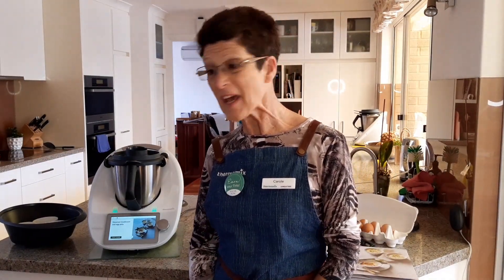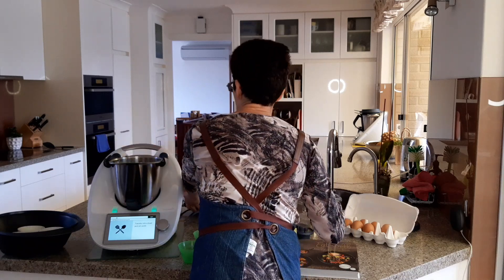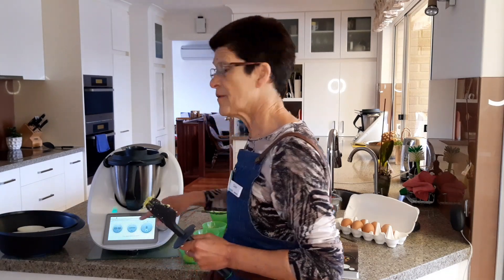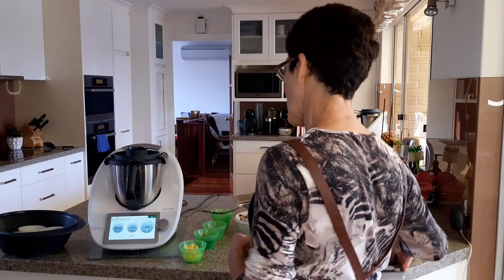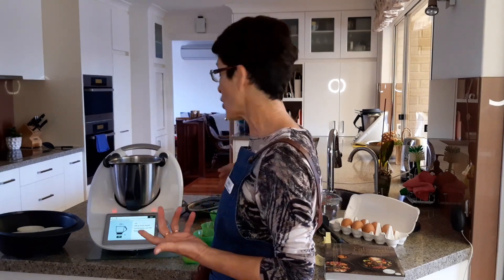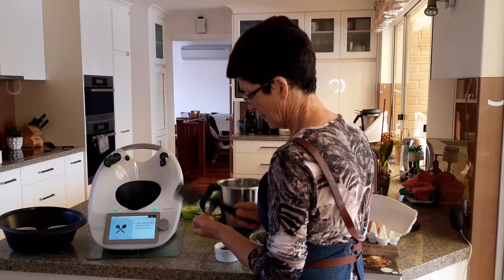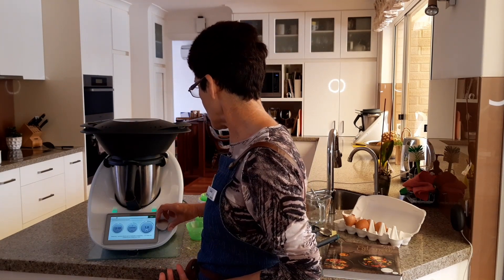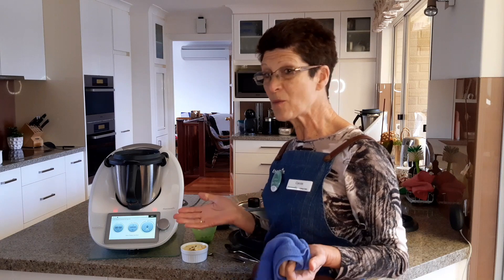Brunching Favourites: Steamed mushroom and egg pots HD 1080p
We all love brunching leisurely especially on a weekend with family or friends and it is nice to vary the menu. Try something a little different and make these Steamed Mushroom and Egg Pots. Delicious and nutritious (and did I say how easy they are?).